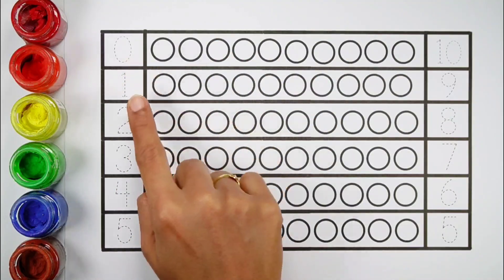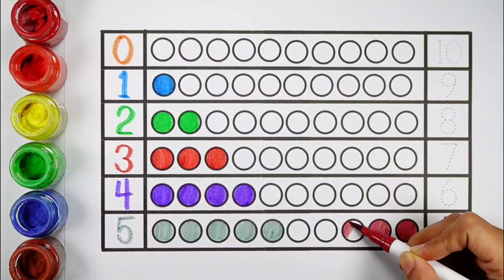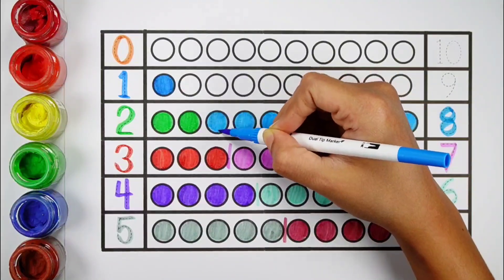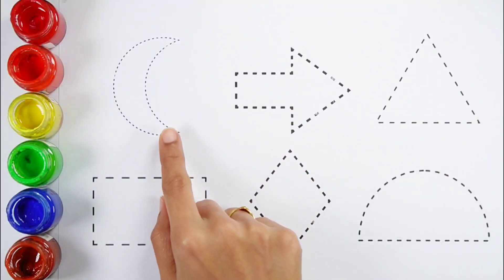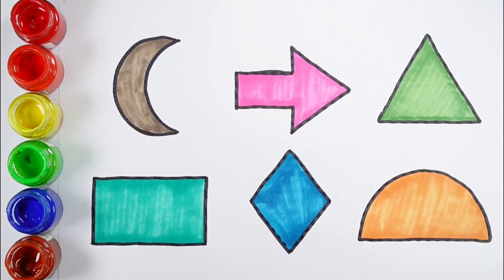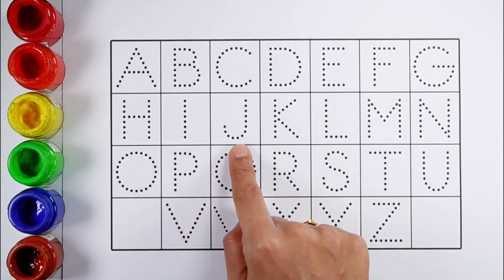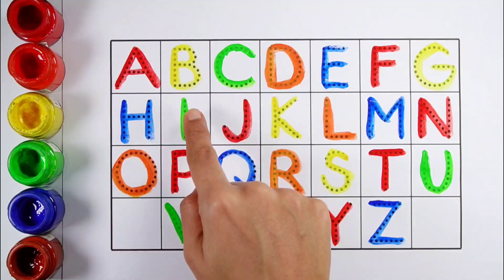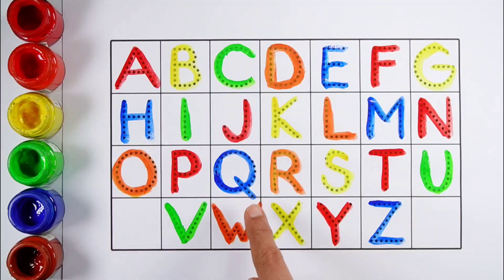Learn to count numbers for kids | Numbers Counting 1 to 100, count 123 | Preschool Learning videos